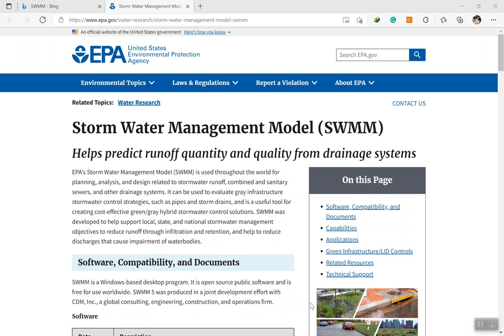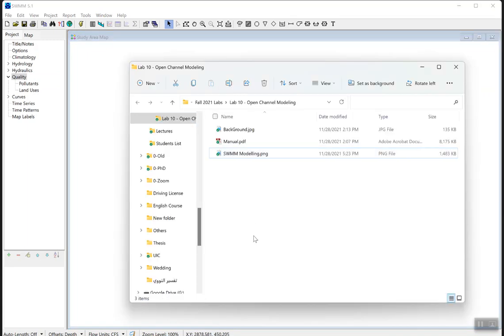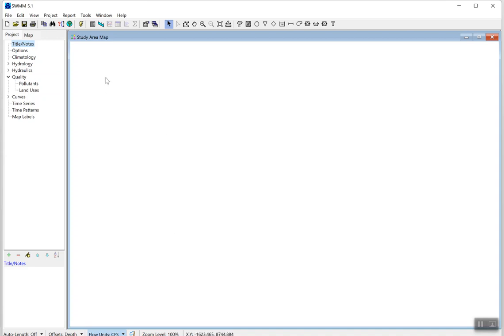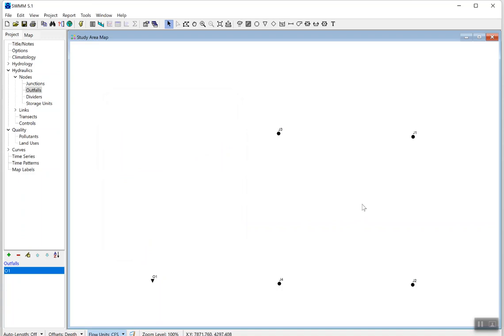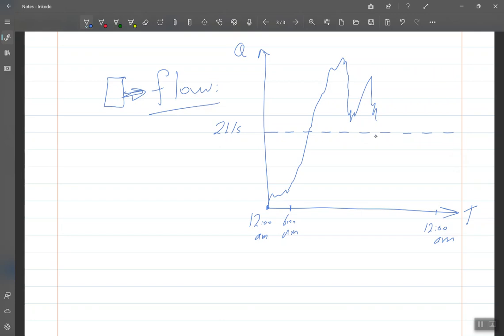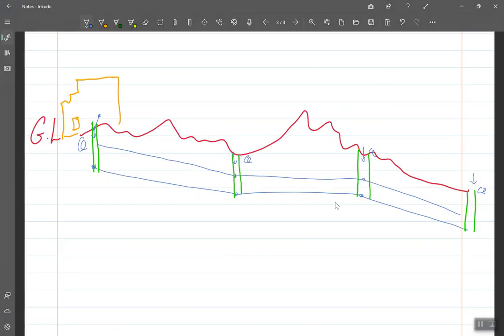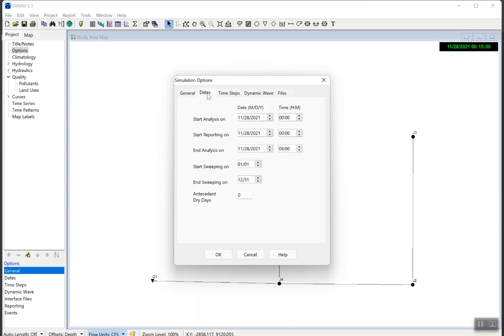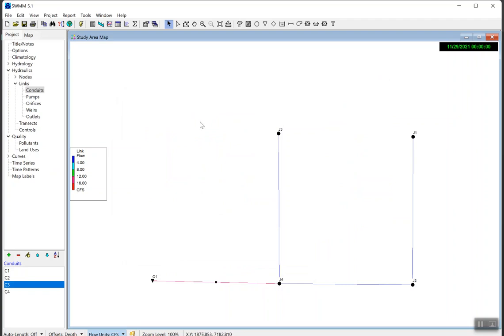Lab10 EPASWMM Tutorial